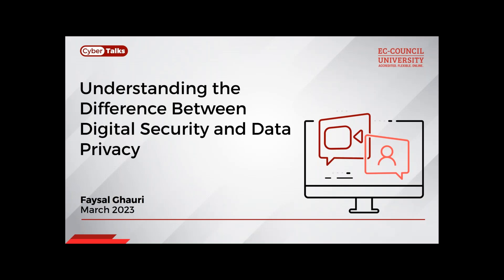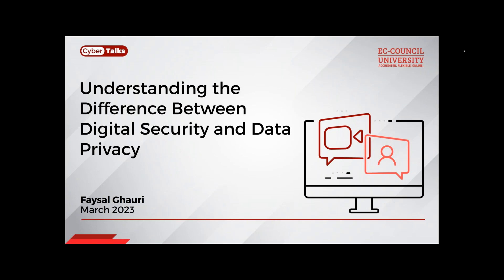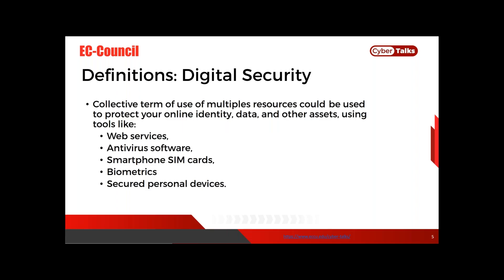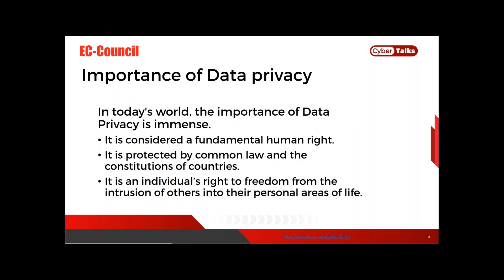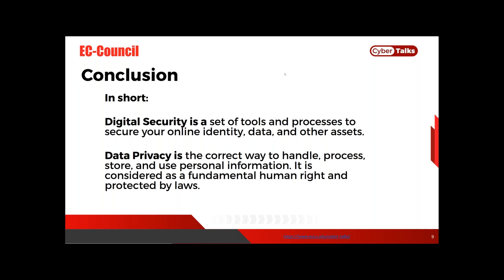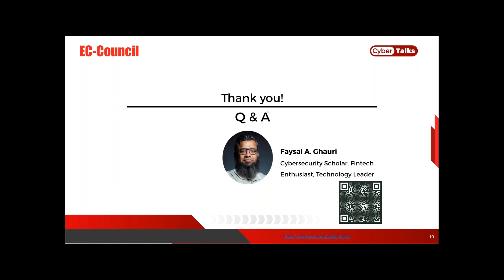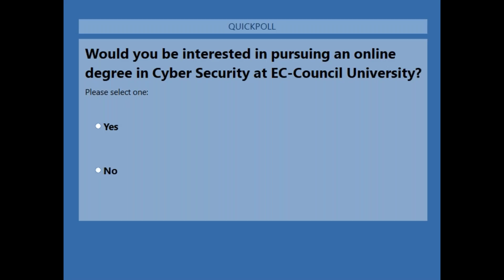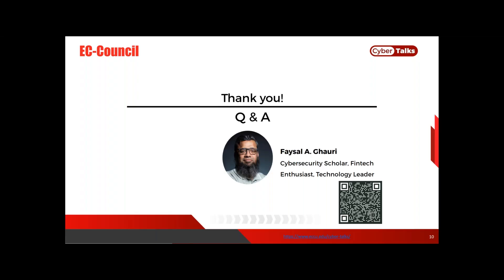Understanding the Difference Between Digital Security and Data Privacy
Abstract: Information security today is said to be the need of the hour for businesses with a digital presence, and the same implies to digital users. While both security and privacy of the data are part of the information security approach, the information type and the responsibility for security define the difference between data security and privacy. Where privacy is the right of the user to control how their personal and sensitive information is viewed and used by others, data security is defined as the responsibility of business and government organizations to protect and store their user’s data. Security generally refers to authorized access to sensitive data, while privacy is part of the policies describing the security roles and responsibilities. While privacy initially depends upon the agreement between the user and businesses, government regulations and compliances provide mandatory protection to digital users and force organizations to comply with achieving set data privacy policies. The current webinar aims to discuss various aspects of data security and privacy while discussing their difference and dependence on each other.

Key takeaways:

What is privacy in information security
Relationship between data privacy and cybersecurity
Is security without privacy possible
How security awareness brings security and privacy together
Privacy and Security vs. Compliance

Speaker:
FaysalFaysal A. Ghauri, Cybersecurity Scholar | Fintech Enthusiast | Technology Leader

Bio: Faysal A. Ghauri is a cybersecurity scholar with over 18 years of experience delivering high-value projects in the cybersecurity and payment technology space. He has published six research papers in the International Journal of Computer Science and Information Security, holds a master’s degree in cybersecurity from EC-Council University, and is currently pursuing a doctorate in cybersecurity leadership. He has been a key influencer and contributor to the creation of technology ecosystems that facilitate organizational excellence by leveraging innovative thinking across geographies. Faysal is an adept data center expert who has effectively led solid and resilient teams with a total project portfolio of more than USD 3 billion.